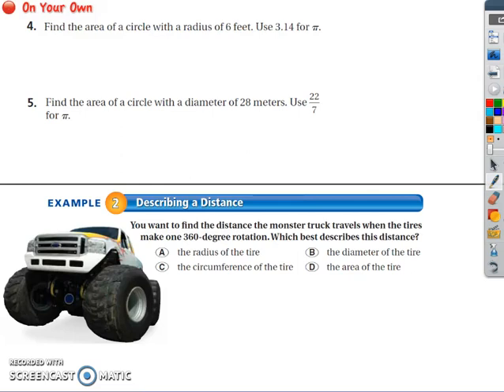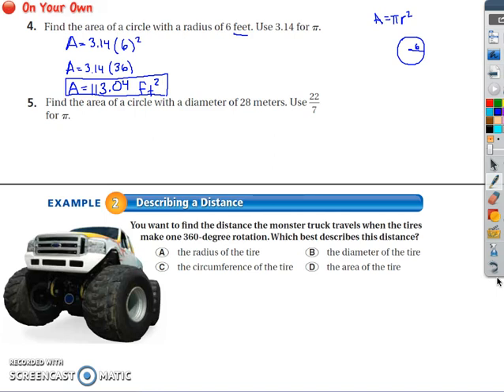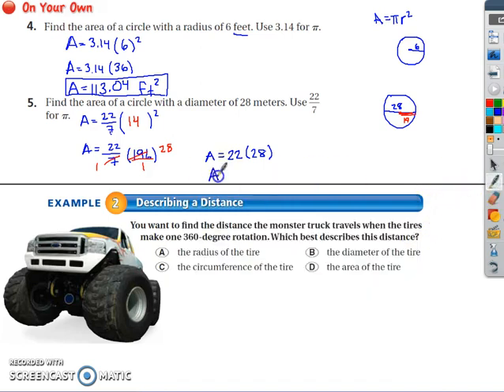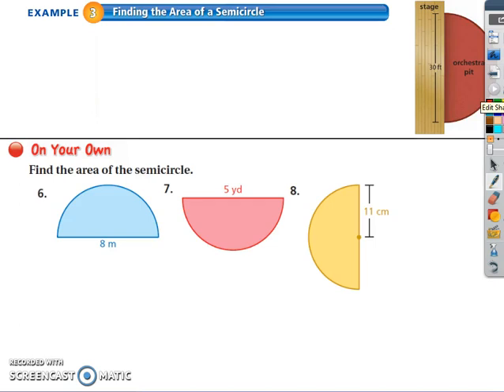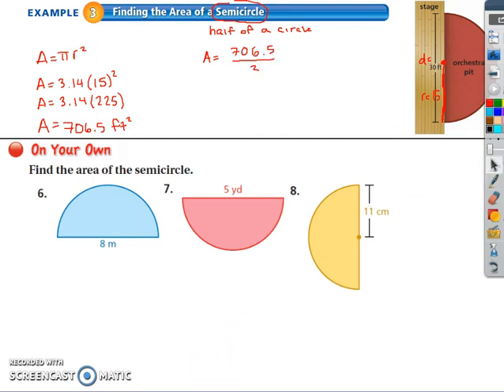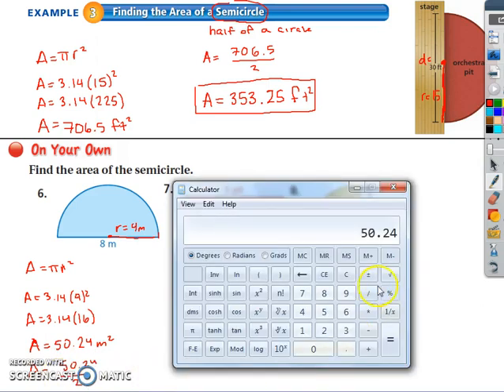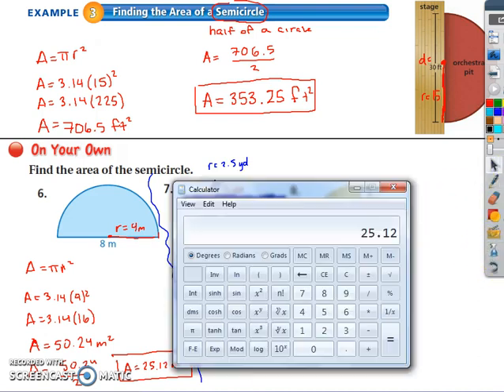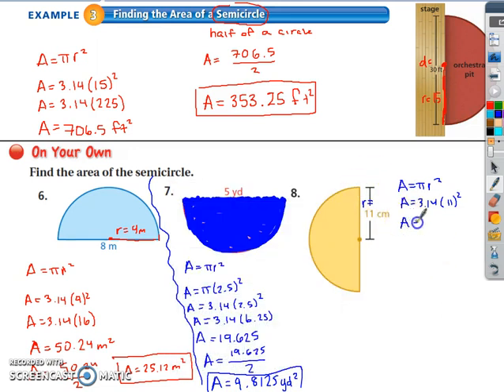7th Grade - 8.3 (2) - Areas of Circles